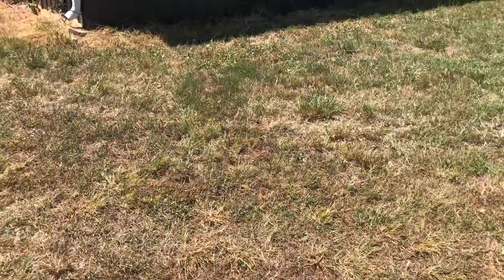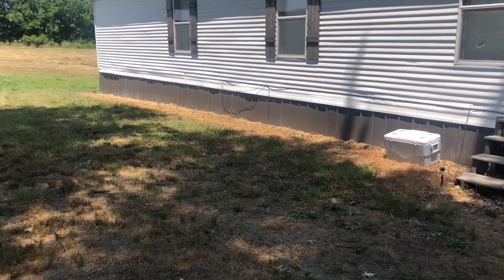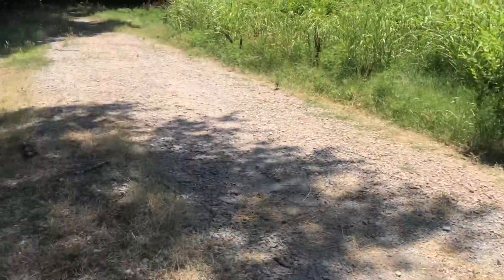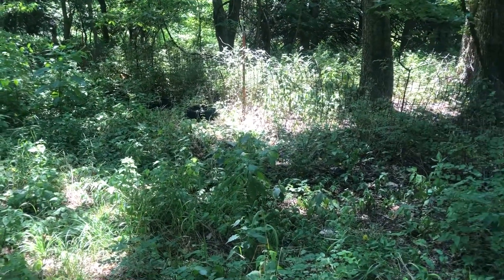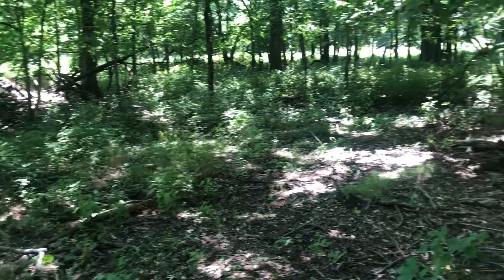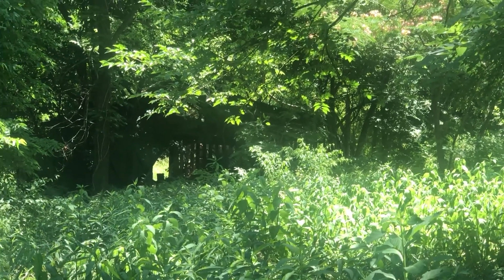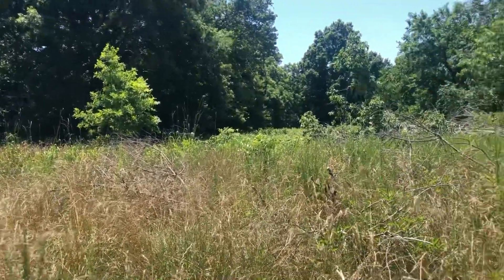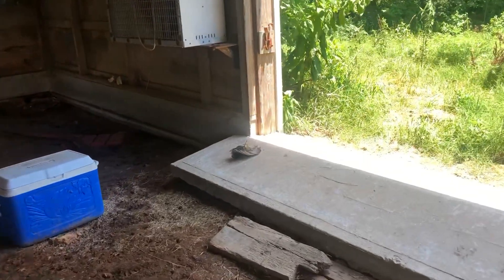Turning an old chicken farm into our DREAM HOMESTEAD!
Welcome to the homestead, or should I say…..homestead in progress! Watch us turn an old commercial chicken farm into our dream homestead!